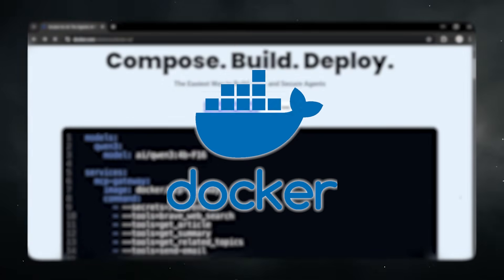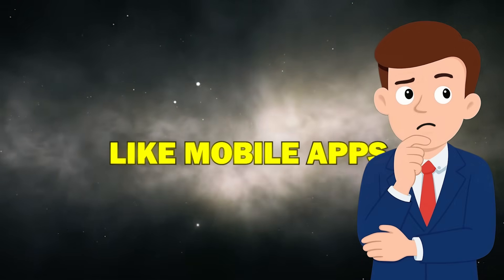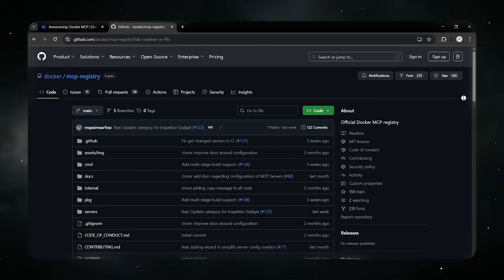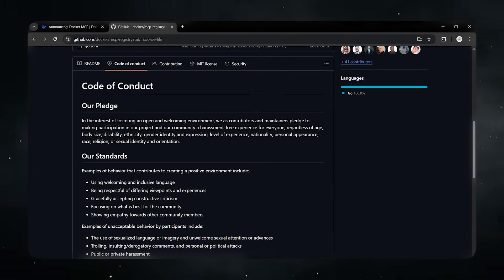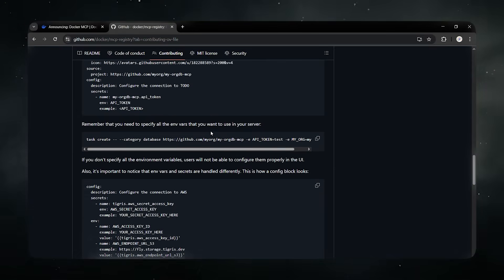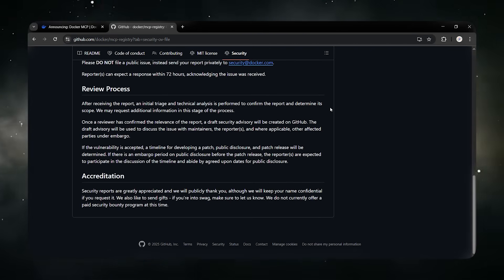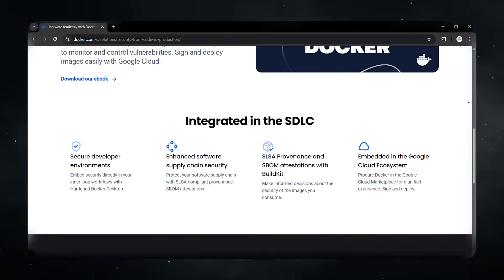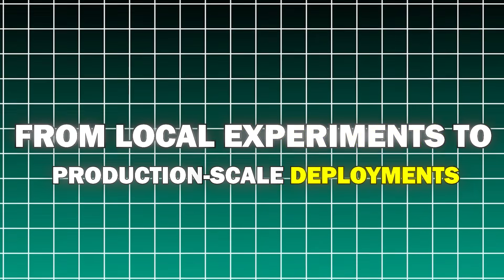We Tested Docker MCP – Could This Be the Future of AI Assistants?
Ever wished you had a smart AI assistant that could handle everything — from sending emails and checking Slack to pulling data from your database — all without endless configs or security worries?

In this video, I put Docker MCP (Model Context Protocol) to the test and show you why it might be the future of AI assistants and agentic apps:

More deep-dives into AI tools and workflows are coming soon!

▶ This video could help who are looking for:

Docker MCP review 2025, Docker MCP tutorial, Docker Model Context Protocol explained, MCP toolkit demo, Docker AI tools, MCP catalog 2025, Run LLM locally with Docker, Docker AI agent tutorial, Agentic AI app builder, Docker Compose for AI agents, Docker offload cloud integration, Docker Supabase AI, AI developer tools 2025, Secure AI app development, AI workflow automation with Docker, Best AI tools for developers, Build AI apps without coding, Next-gen AI assistants, Docker GitHub integration, Docker Slack integration, AI productivity tools 2025